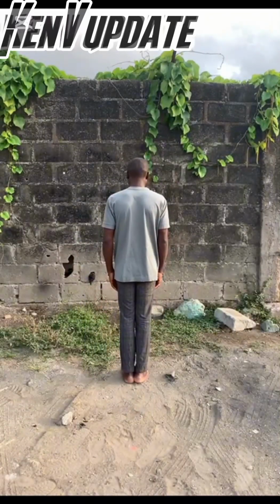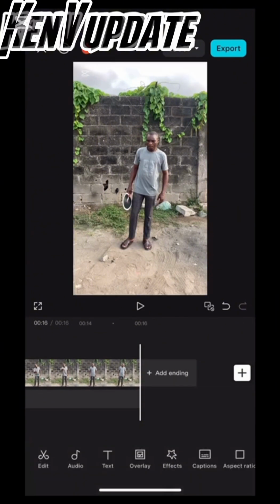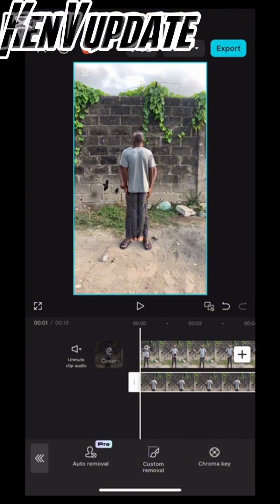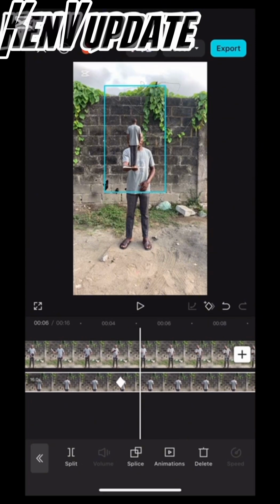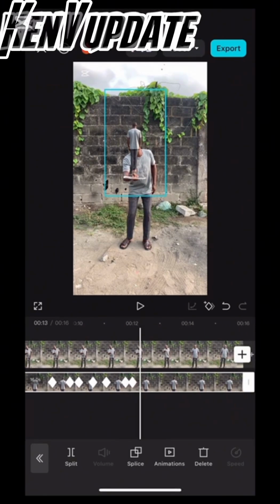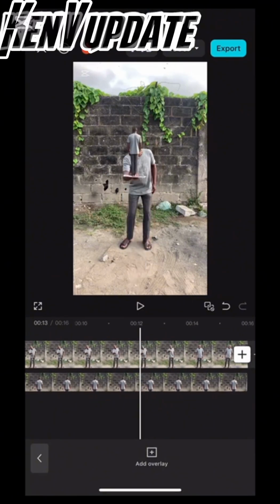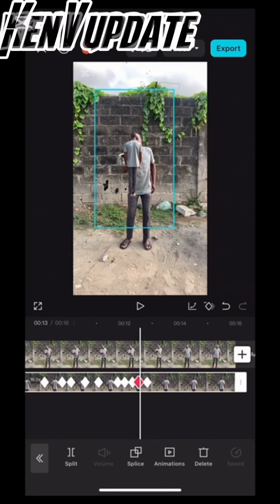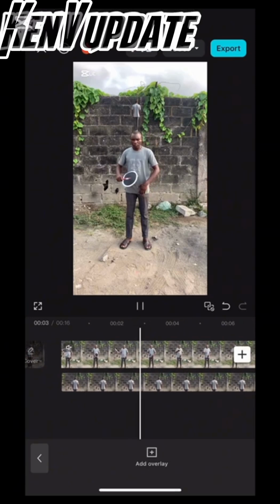Tricks lifting human with just hand fan, capcut magic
In this video I will be showing you a step by step tutorial on how to edit lifting human with just a hand fan video with just your phone using capcut, please take note this video is for education purposes so if you've not subscribed to this channel please do that now to avoid missing out on our simplified video effects tutorials